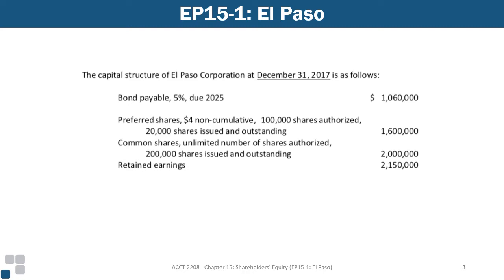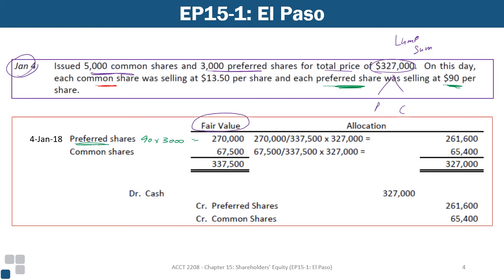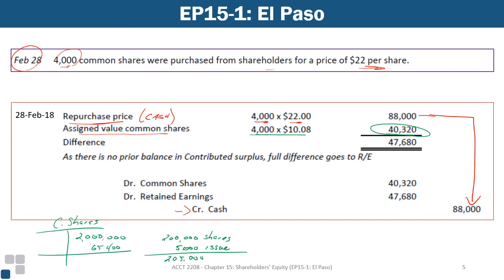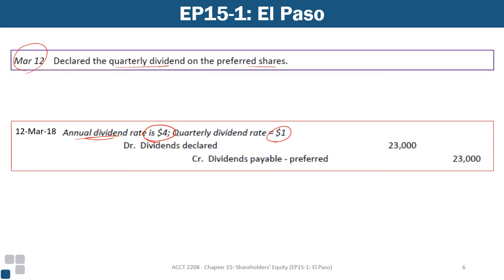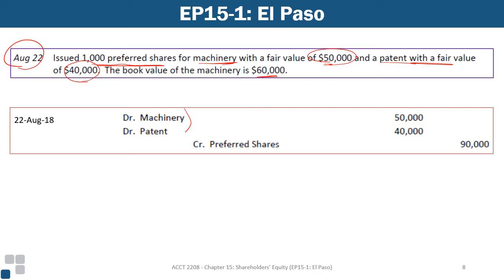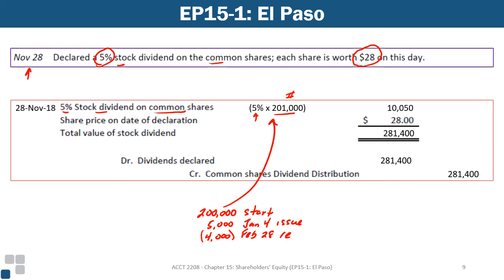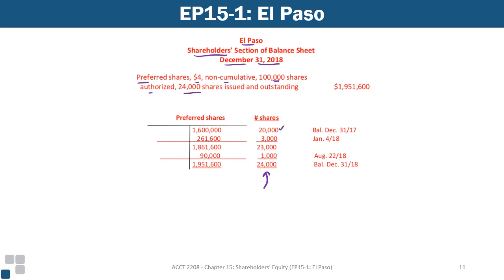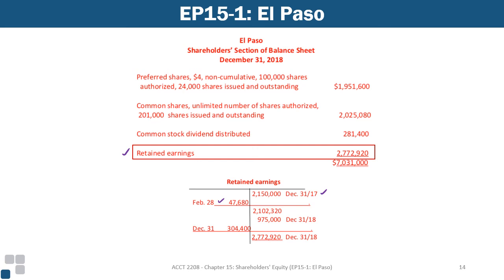Intermediate Financial Accounting II: Shareholders' Equity Transactions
This video demonstrates accounting for Shareholders' Equity Transactions including: share issues, share repurchases, cash dividends, stock dividends